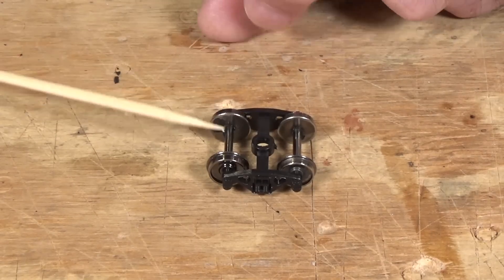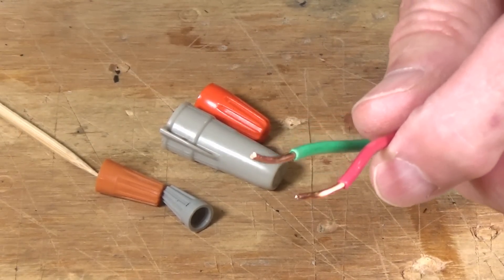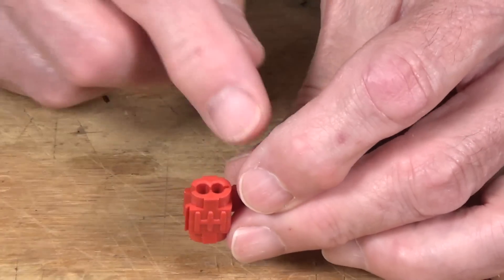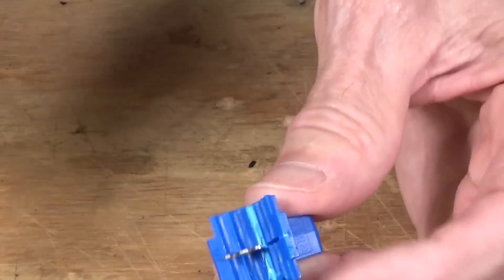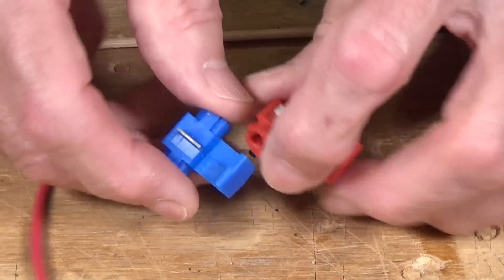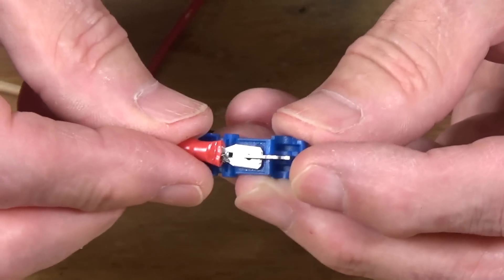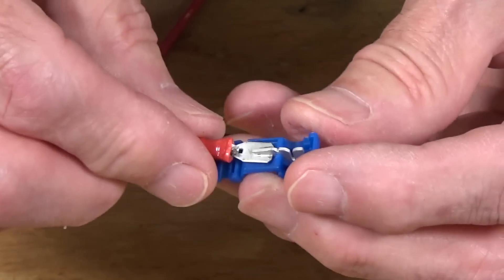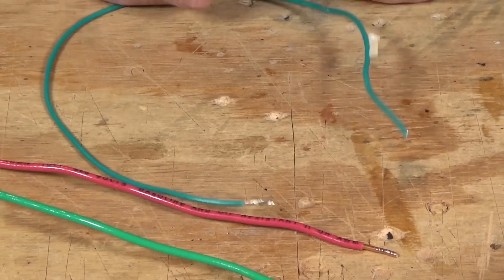Stop Soldering—Use These Solderless Connectors Instead (320)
Soldering feeders and making splices under a model railroad can be an uncomfortable and downright dangerous job should you end up with a plash of molten solder on your face. So whenever I can find a way to avoid soldering wires I opt for it. In this video I'll introduce you to 5 types of connectors that do not require soldering and will make your wiring go a lot faster as well.

Wire nuts are available at almost any hardware store that sells electrical supplies as well as All Electronics.
All the Quick Splices, Quick Taps, and Quick Connects (spade connects) come from All Electronics.
3M 905 IDC, Push In, and Wago connectors were purchased from Amazon.

Chapters
0:00 Intro
0:28 Detector wheelsets update
1:35 Wire nuts
4:44 3M IDC connectors
10:04 Quick splice
10:57 Quick-taps
13:30 Push In
15:50 Wago
18:38 Wrapup